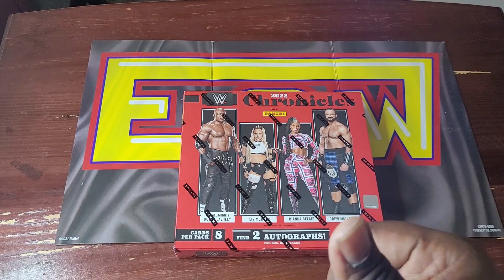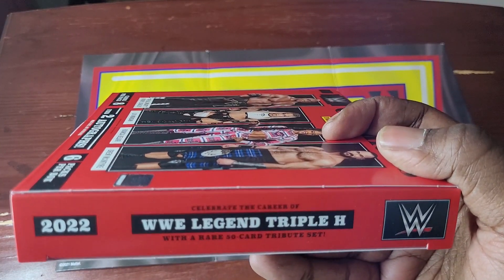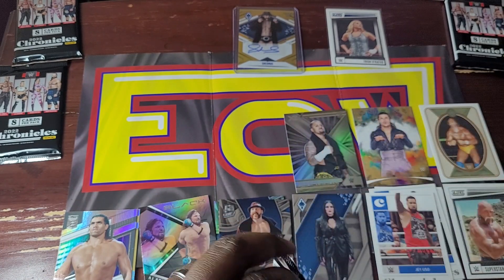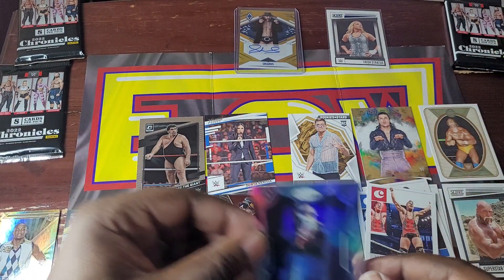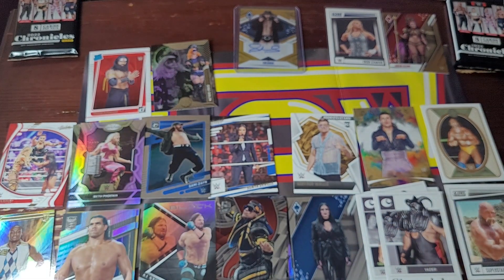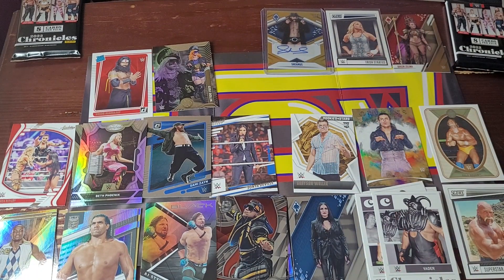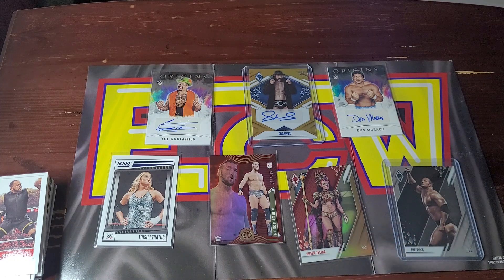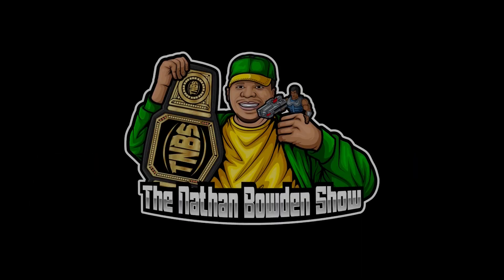WWE Panini 2022 Chronicles Hobby Box!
This is a box break of the WWE Panini Chronicles hobby box from 2022.